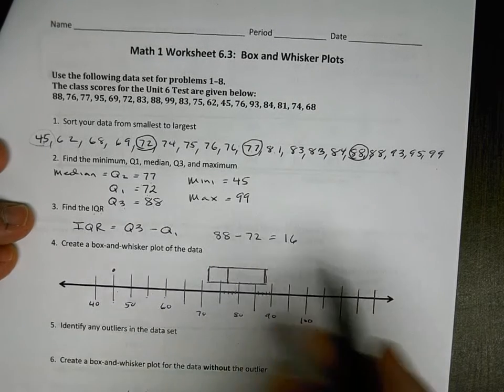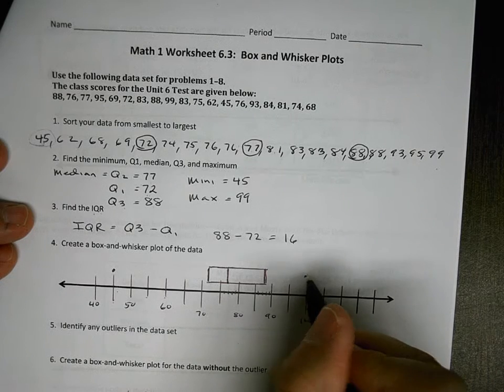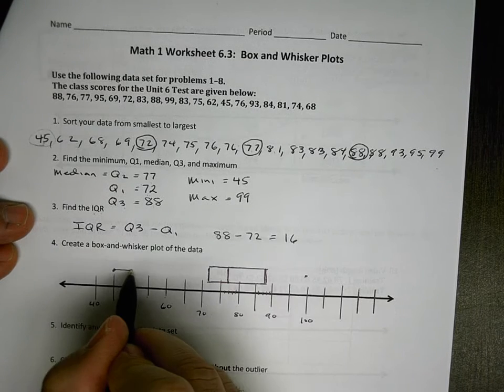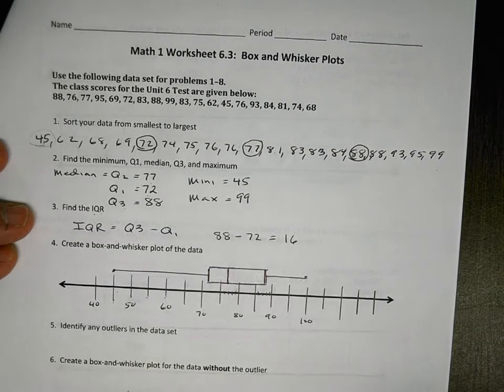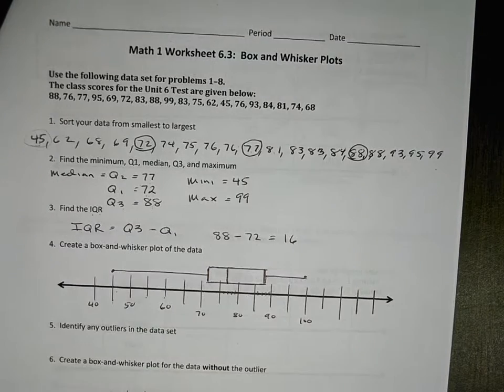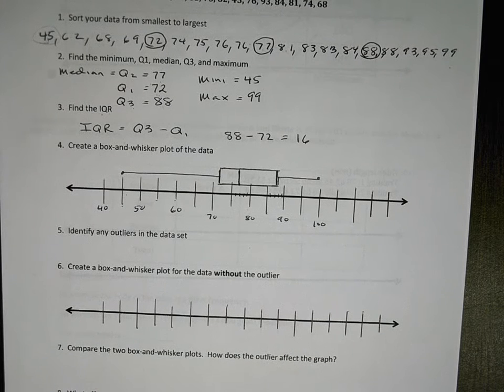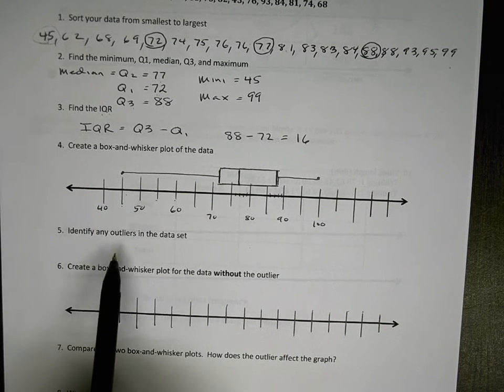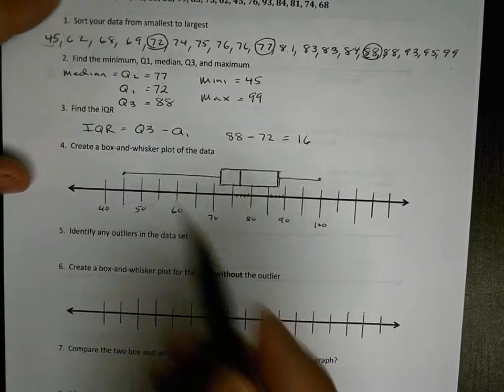Math 1 Unit 6.3 #1 - 8